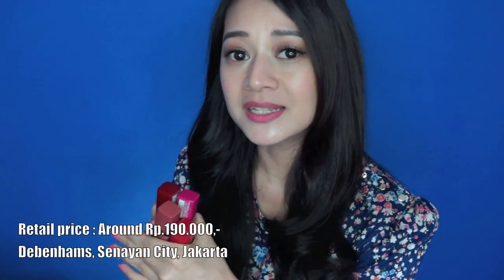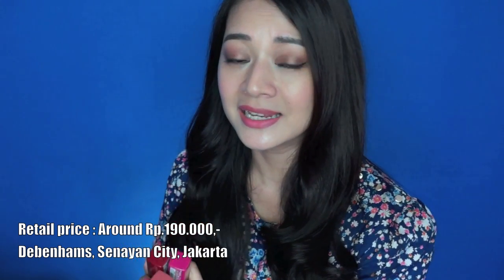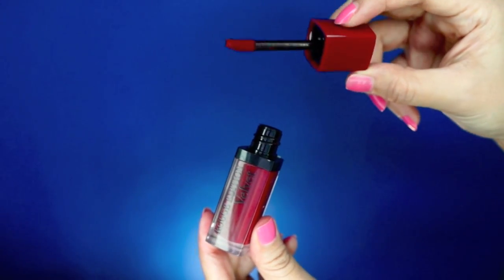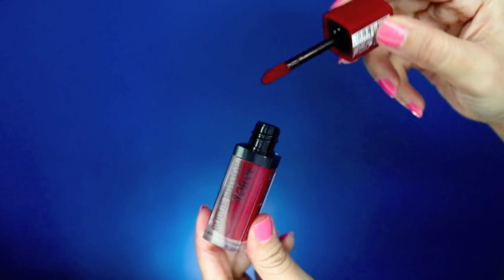Bourjois Rouge Velvet Review & Lip Swatches (Re-uploaded)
Hi guys, here's my Bourjois Rouge Velvet Review & Lip Swatches

Products I wear on my face in this video :

- Laneige snow bb soothing cushion (shade 21)
- Giorgio Armani Master Corrector #2 (shade orange)
- MAC prep and prime highlighter (lightboost)
- MAC eyebrow crayon (spiked)
- em cosmetics Chiaroscuro (Light)
- em cosmetics scribble calligraphy liquid liner (black)
- Maybelline volum express turbo boost mascara
- Bourjois Rouge Velvet (Nude-ist, Pink Pong, Personne ne Rouge, Grand Cru)